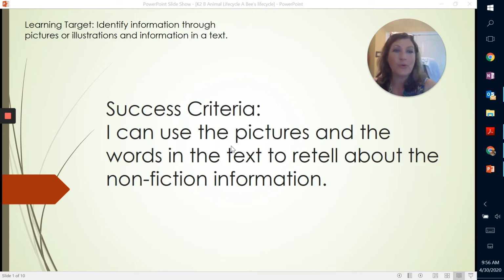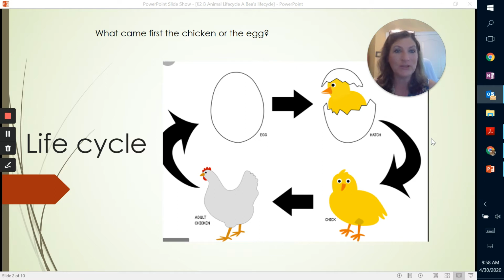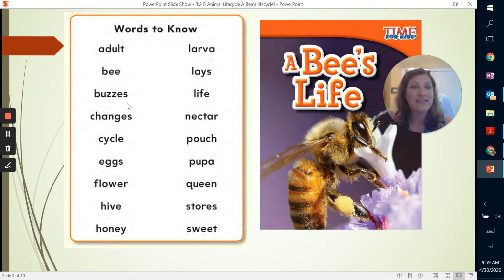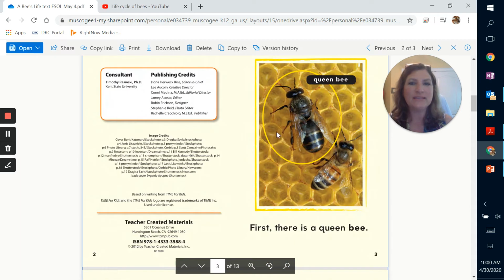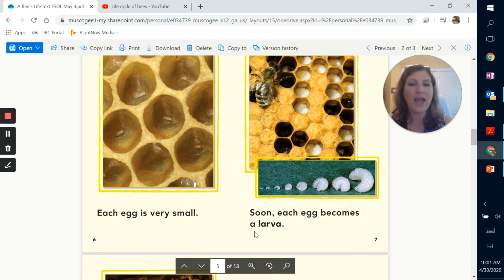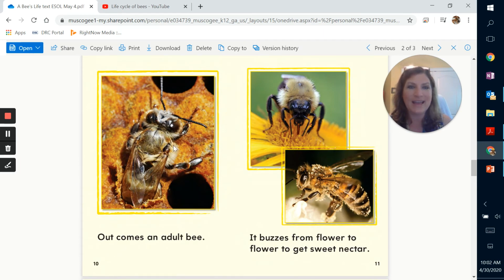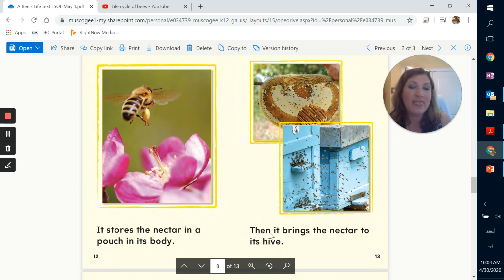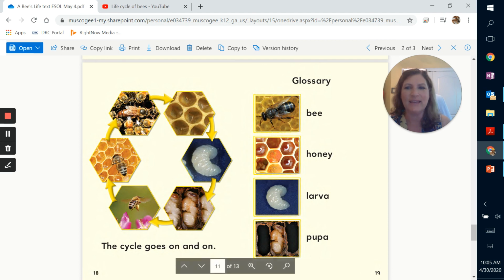K2 B Life cycle of a Bee reading text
Reading Non-Fiction text